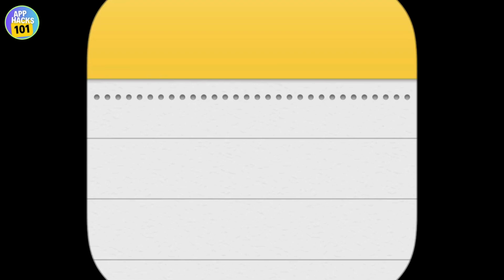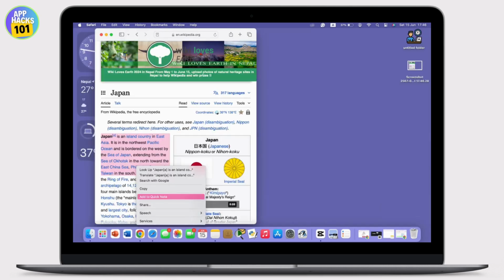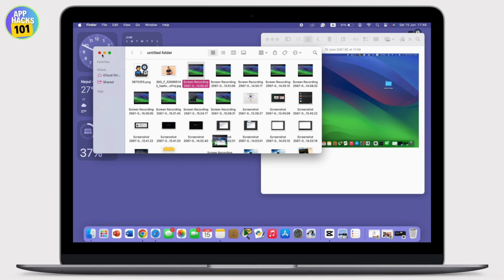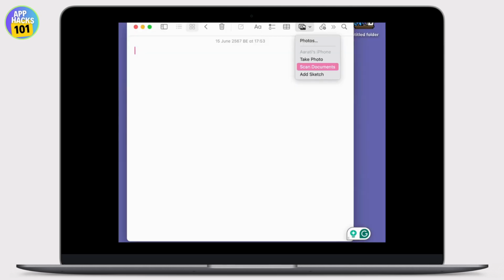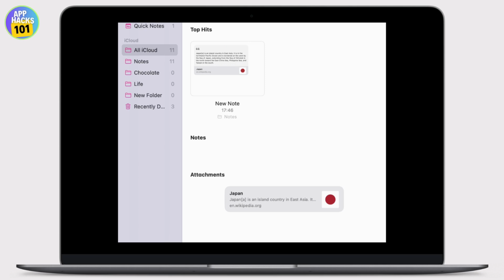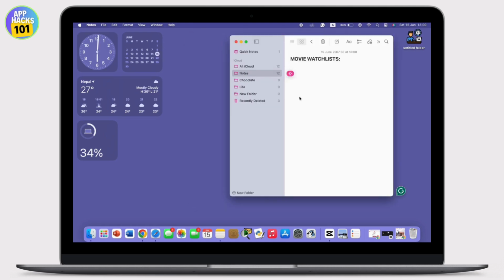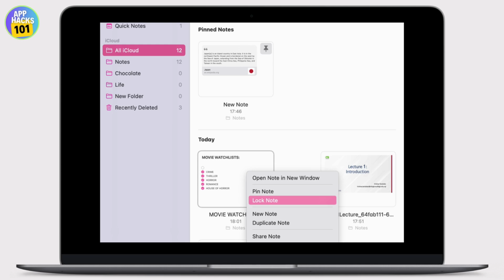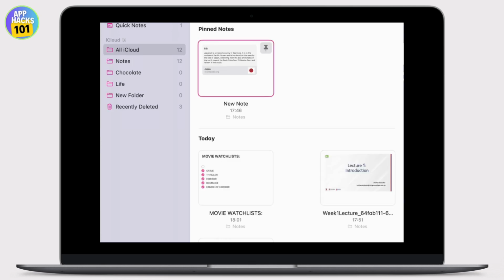How to Actually Use Apple Notes on Mac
Easy Tutorial onHow to Actually Use Apple Notes on Mac. Easily Learn How to actually use Apple Notes on Mac with the help of this tutorial.

Hey App Hackers!  Welcome back to App Hacks 101. Today, we're diving deep into Apple Notes on Mac and showing you how to do way more than just jot down grocery lists.  We'll reveal hidden features, organization hacks, and killer productivity boosters to turn you into an Apple Notes ninja.